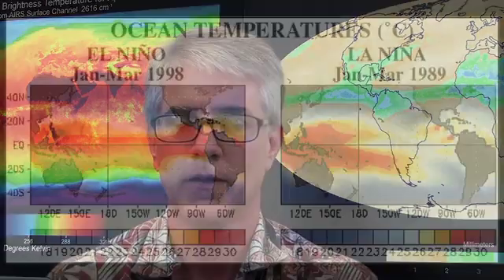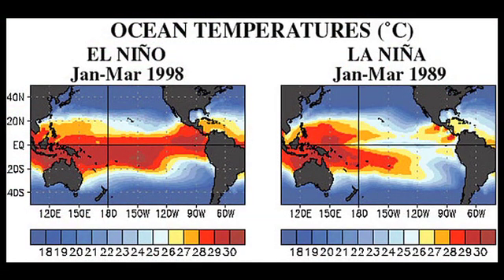What-is-ENSO.mov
Dr. Eric Fetzer, Project Scientist of the Atmospheric Infrared Sounder (AIRS) Project at NASA's Jet Propulsion Laboratory, gives an overview of the El Nino Southern Oscillation.